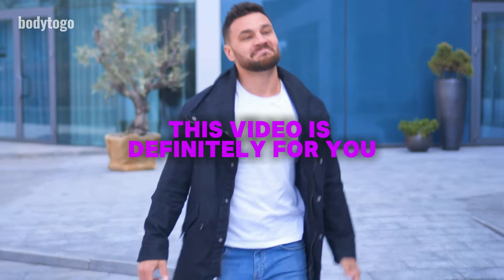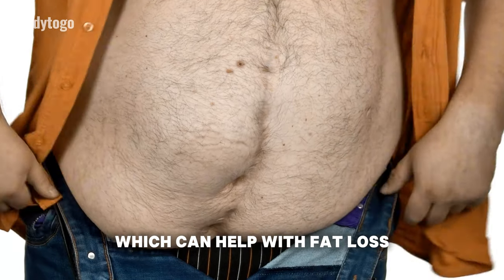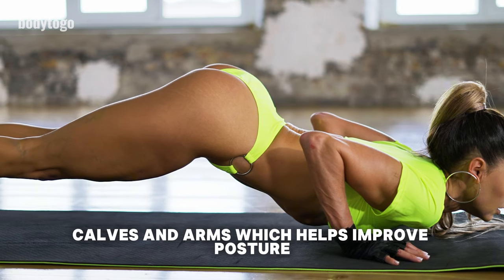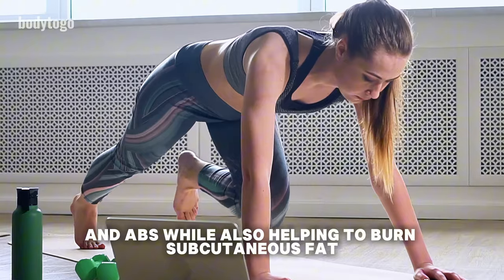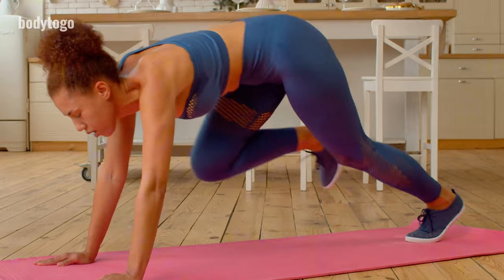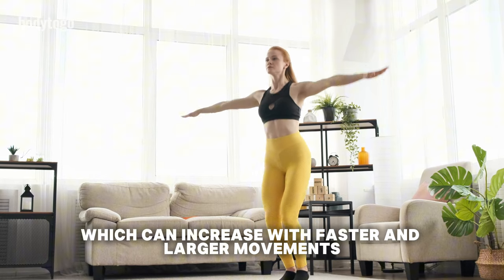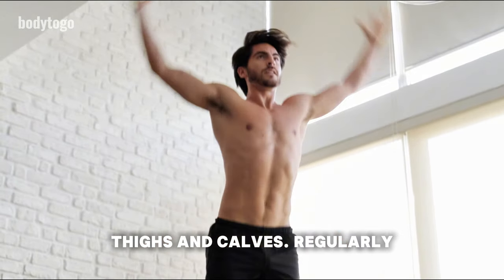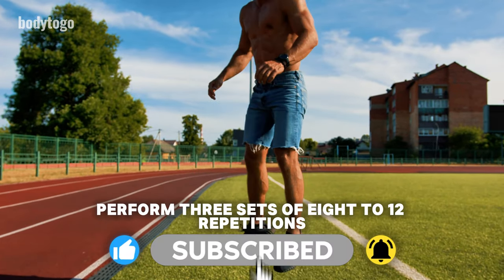Lose Belly Fat Fast with These 5 Easy At-Home Exercises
Looking to lose belly fat and achieve a flat stomach from the comfort of your home? You’re in the right place! In this video, I'll guide you through 5 simple yet highly effective exercises that can help you shed that stubborn belly fat and tone your abs in just 30 days. No gym or special equipment needed!

🎬Other Videos To Watch
0:00 - Intro
0:15 - Ab Crunches
1:10 - Planks
2:08 - Mountain Climbers
3:08 - Jumping Jacks
4:22 - Burpees